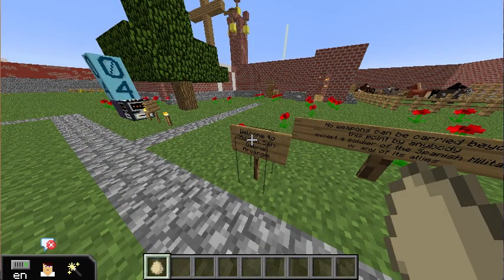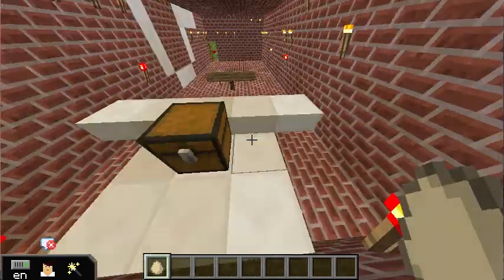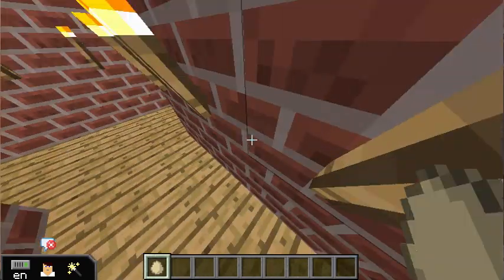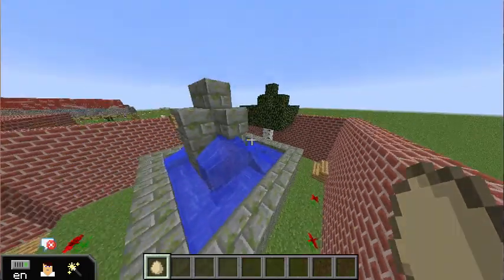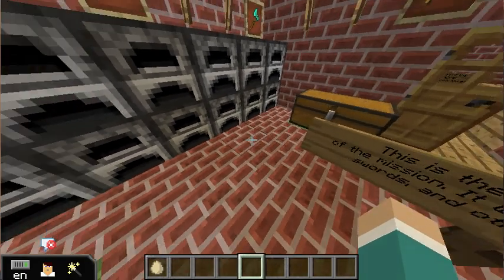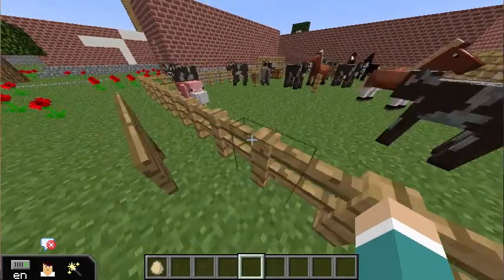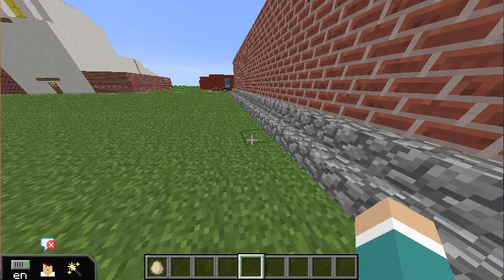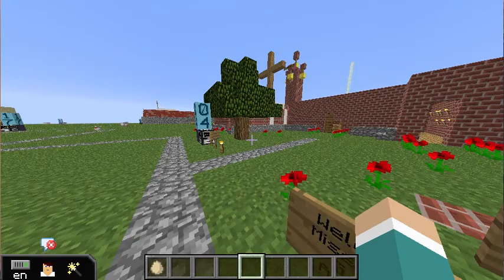Minecraft Mission San Gabriel Zarif and Zoe